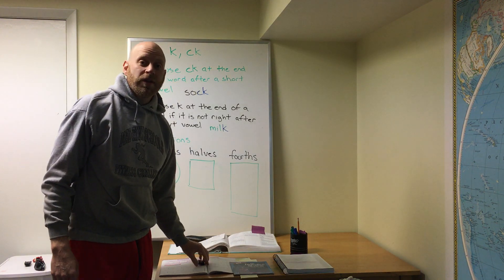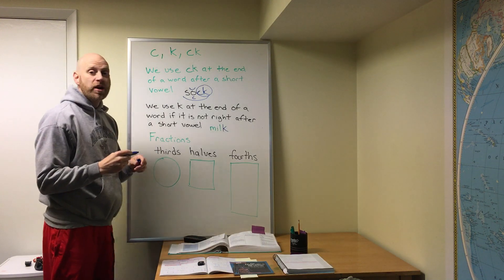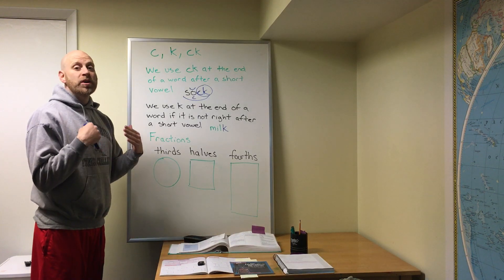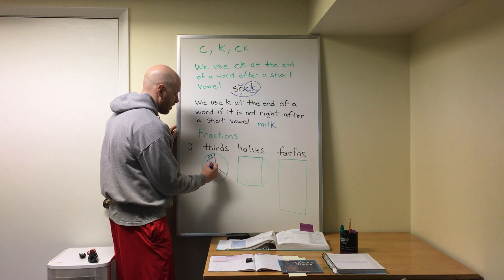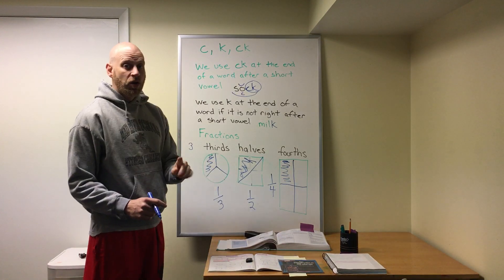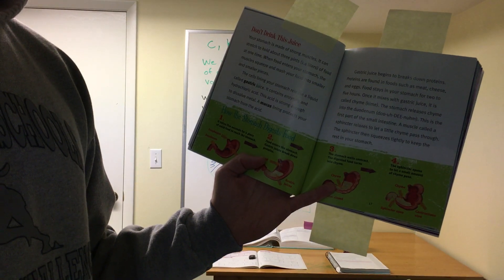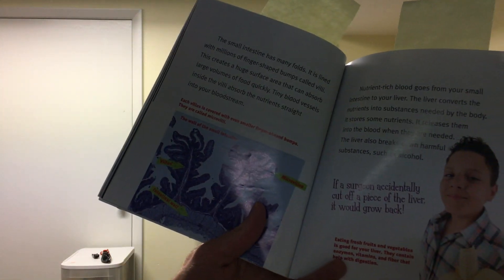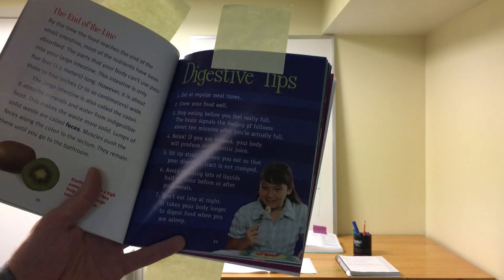Mr. Whitley's 2nd Grade Lessons for 5/6/20